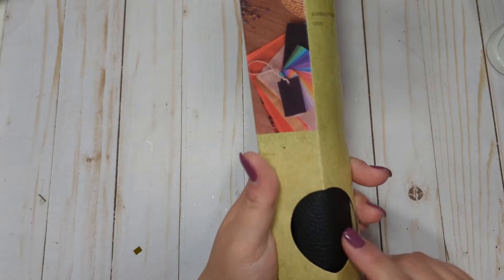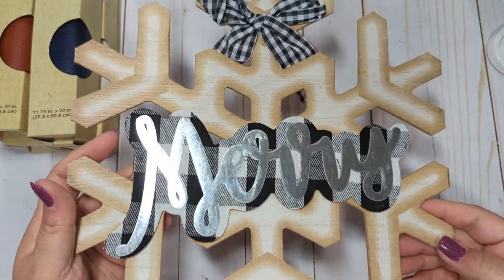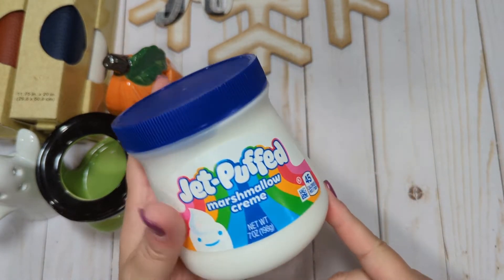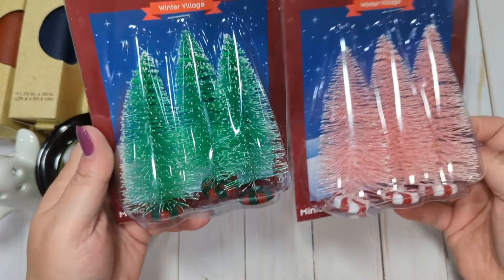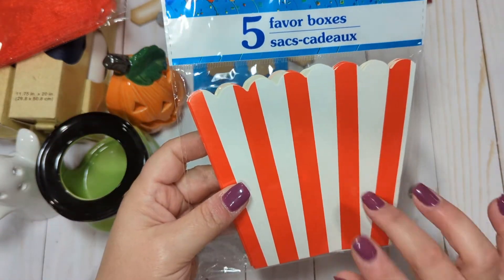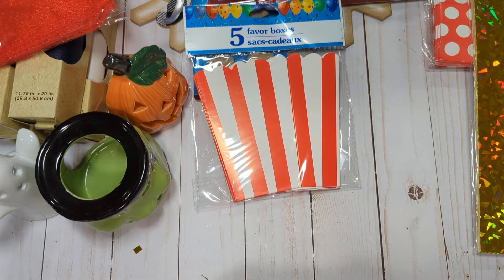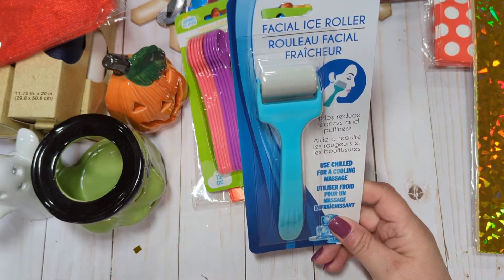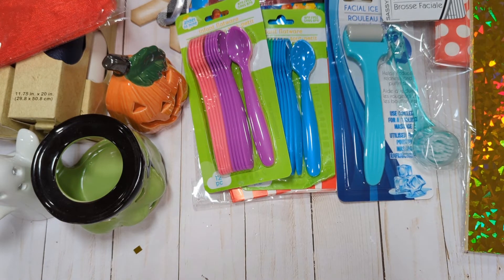Small Dollar Tree haul (pre-recorded). New items included! 😍